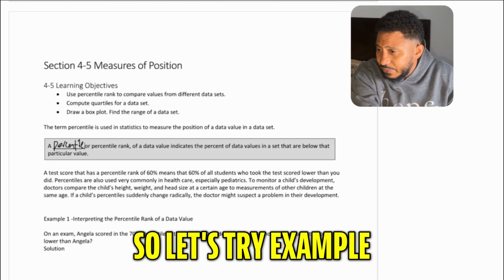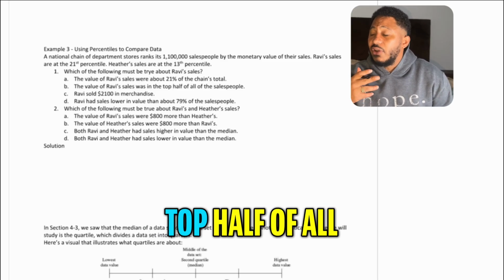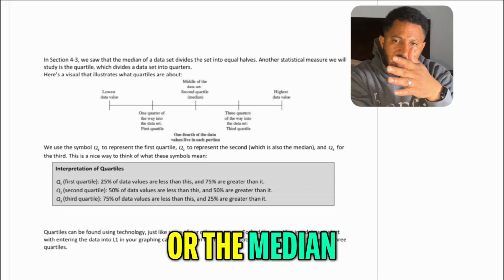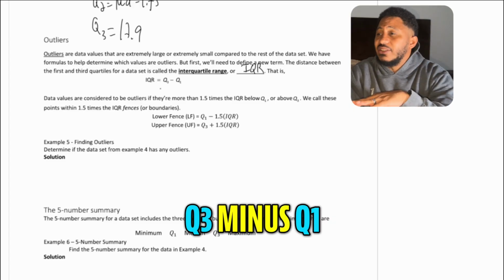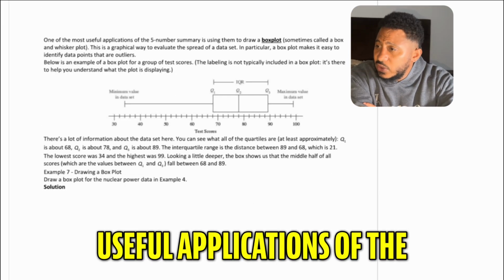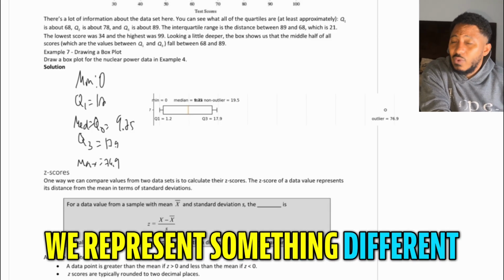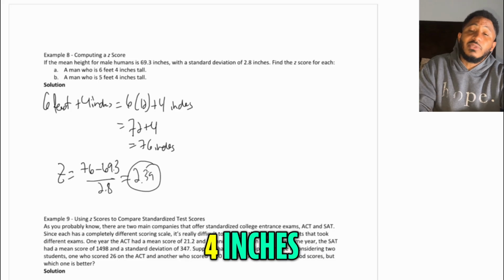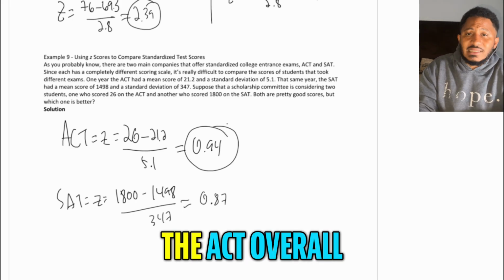Percentiles, Quartiles, and Box Plots Explained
What up though, it’s Math Guy Steve.

In this lesson, we break down measures of position in a way that actually makes sense. We go through percentile rank, quartiles, interquartile range, outliers, the 5-number summary, box plots, and z-scores step by step. If stats has been feeling confusing, this lesson will help you see how all these ideas connect.

In this video, you’ll learn how to:

use percentile rank to compare values
interpret quartiles and the median
find the interquartile range and identify outliers
read and draw box plots
calculate and compare z-scores

This is great for intro stats, college algebra with stats, or anyone reviewing for a quiz or test.

Drop a comment with the part that usually trips you up most in stats.

Chapters:
0:00 Intro
0:24 What measures of position mean
0:40 Percentile rank basics
1:20 Percentile examples
2:49 Comparing percentiles
4:35 Quartiles and the median
5:50 Finding quartiles from data
6:09 Interquartile range and outliers
6:37 Fences and identifying outliers
8:45 5-number summary
9:15 Box plots explained
10:22 Drawing a box plot
11:15 Z-scores explained
12:10 Z-score examples
13:40 ACT vs SAT comparison
15:06 Wrap-up